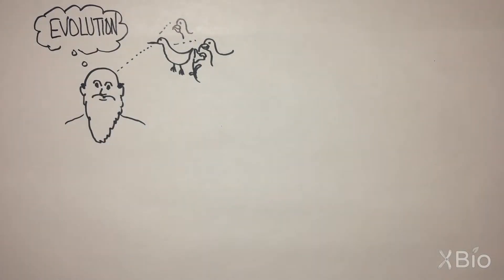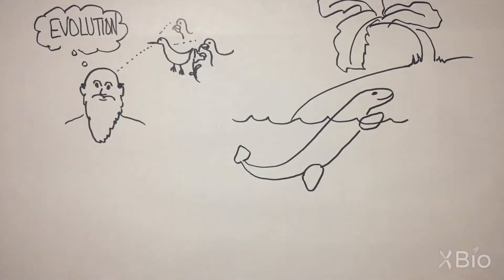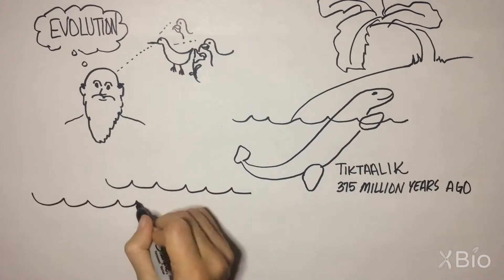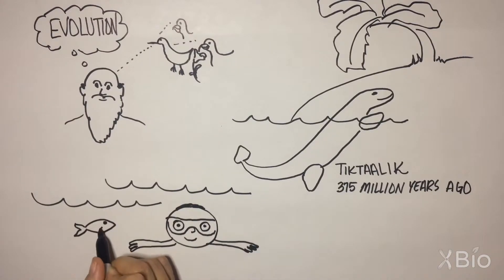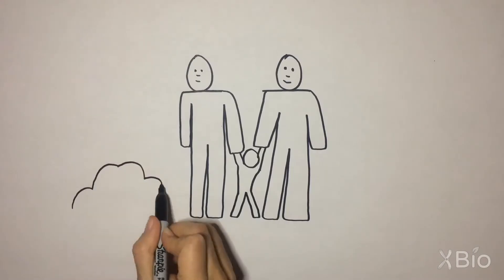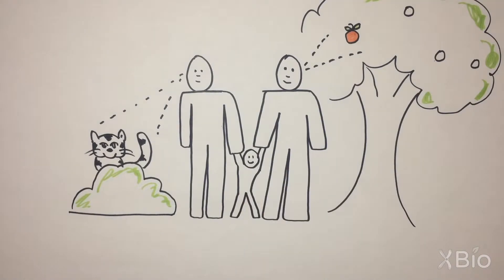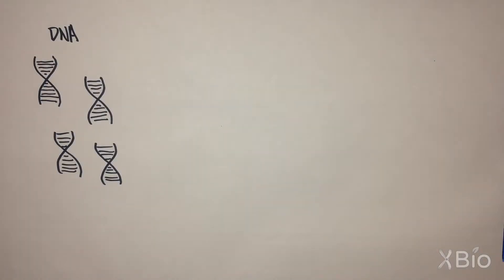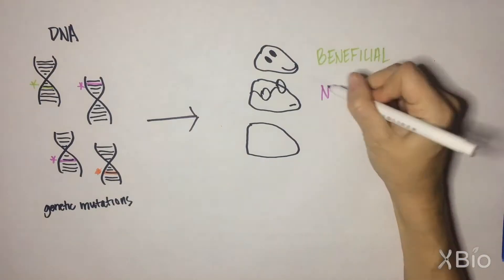What is Evolution?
Evolution is a process, first articulated by Darwin, characterized by genetic diversity (created through random mutations) and selective pressures for survival and mating. This video shows how evolution allowed amphibians to adapt their eyesight to see through air rather than water when they gradually transitioned from water to land. To explore more biology terms and concepts, see the Bio-Dictionary in The Explorer’s Guide to Biology